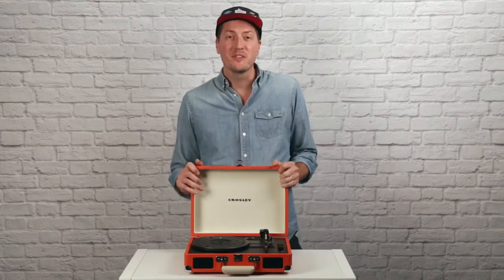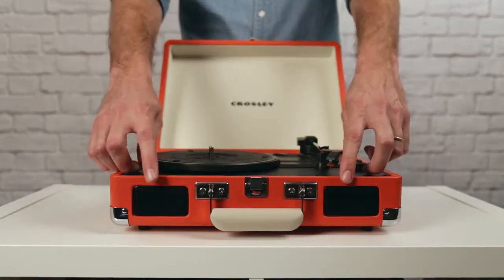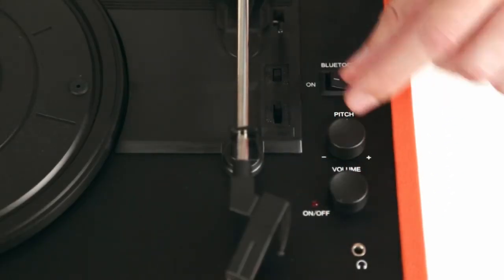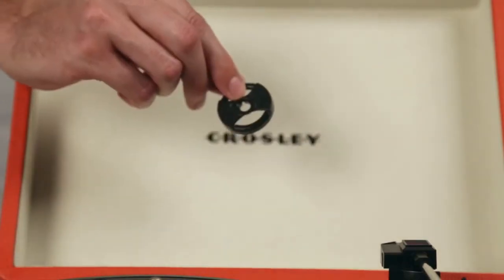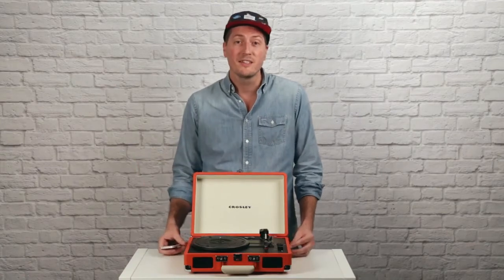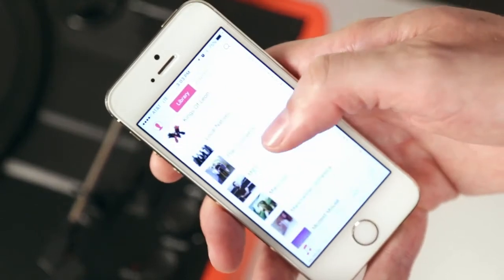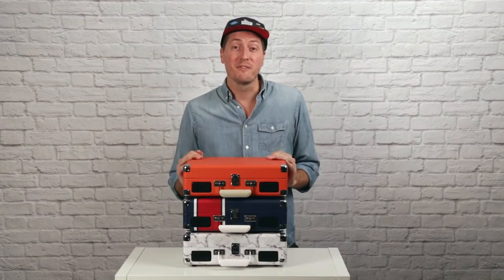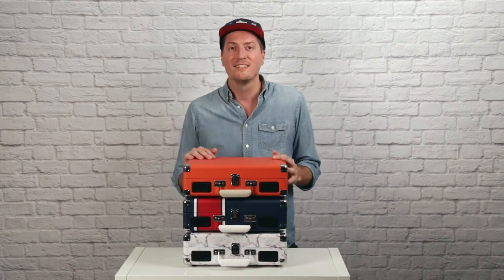Crosley Cruiser Deluxe Bluetooth Taşınabilir Pikap - CR8005D-BK / CR8005D-RE / CR8005D-TW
Crosley Cruiser Deluxe Bluetooth Taşınabilir Pikap Tanıtım ve İnceleme Videosu